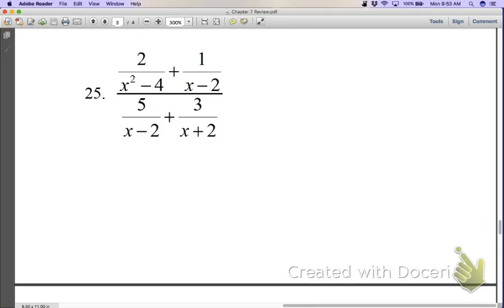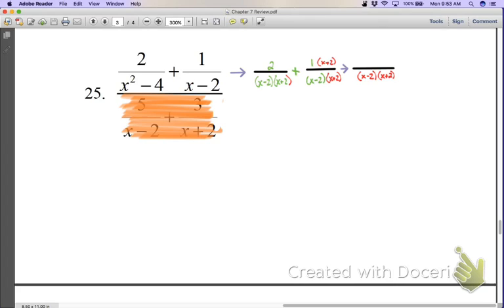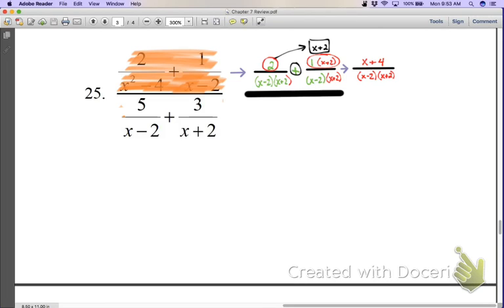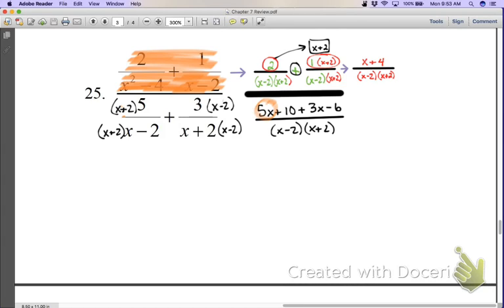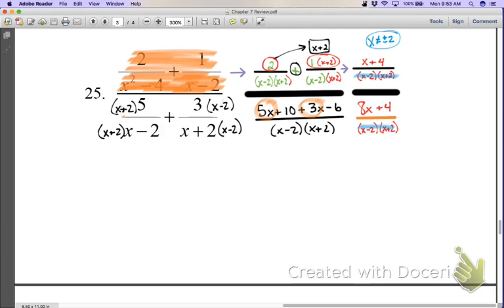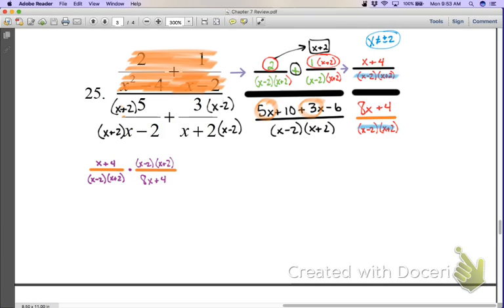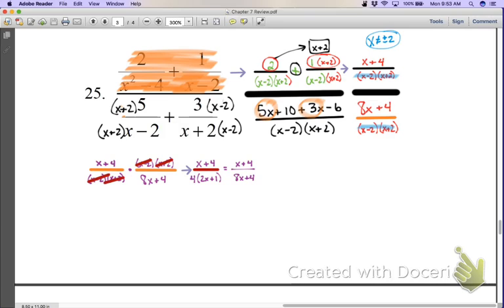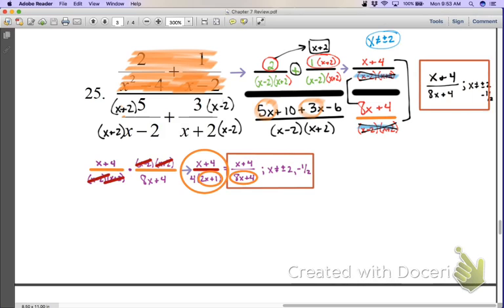AA2 - Chapter 7 Review - HELP #25